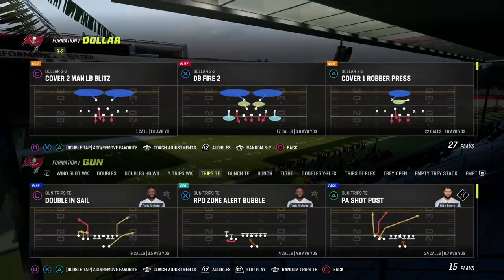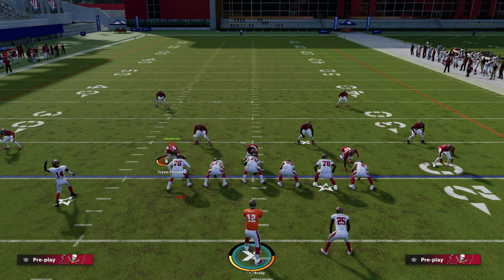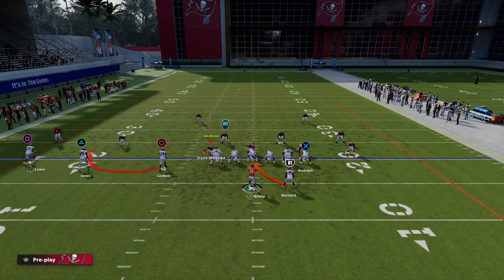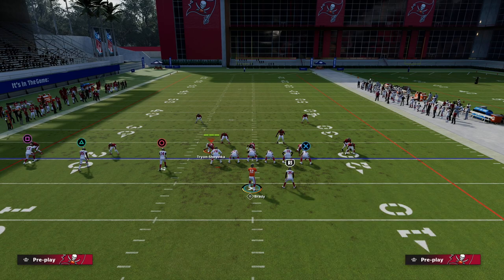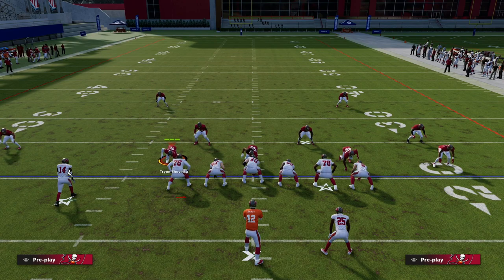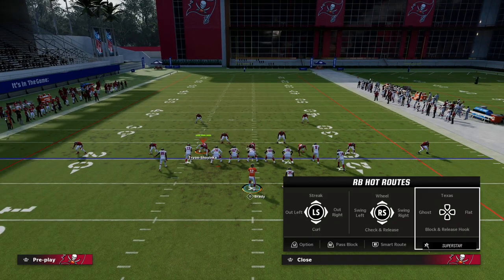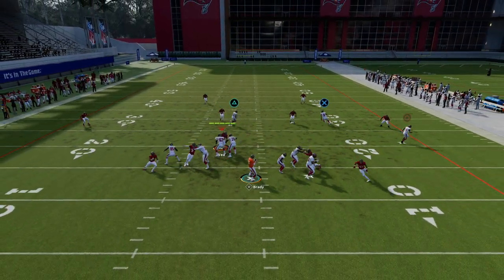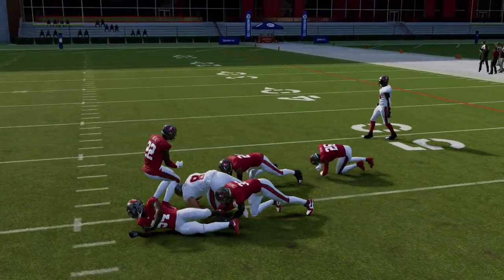Use This Tip To Block Every Blitz In Madden 23